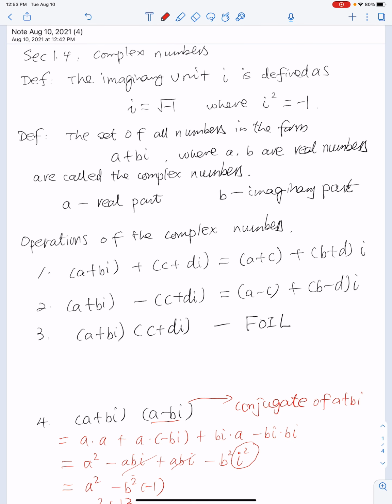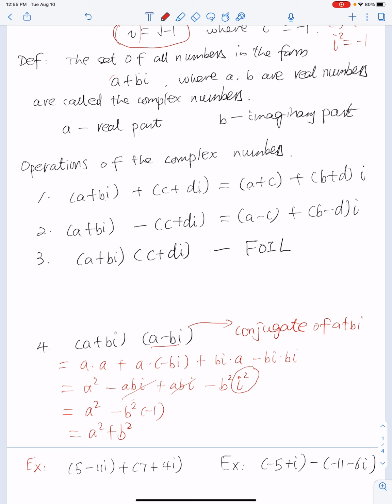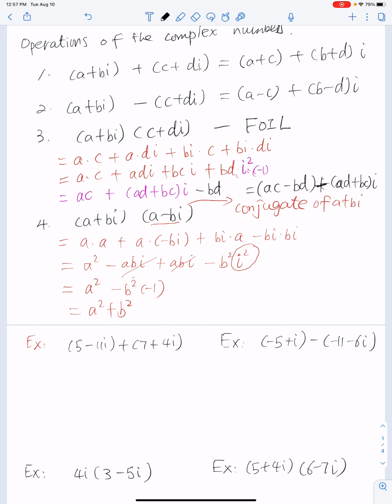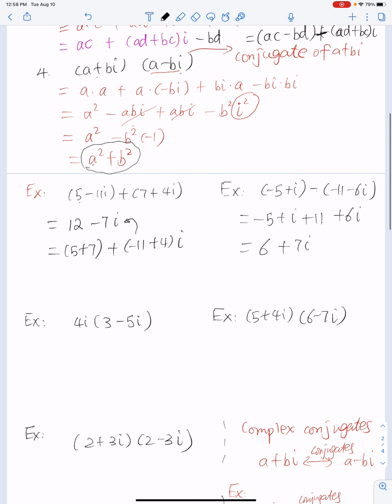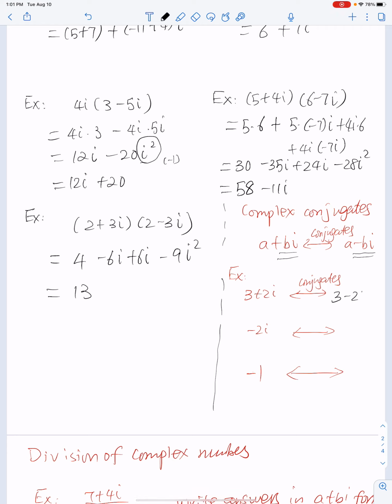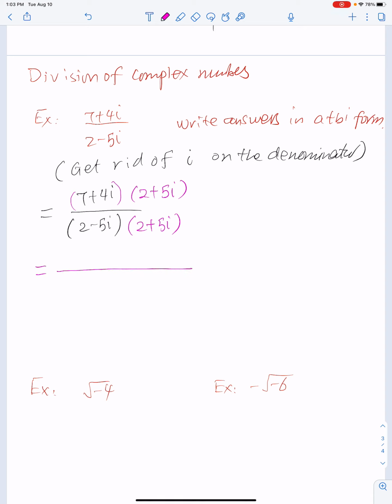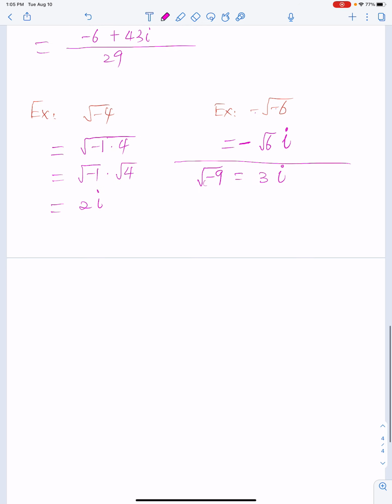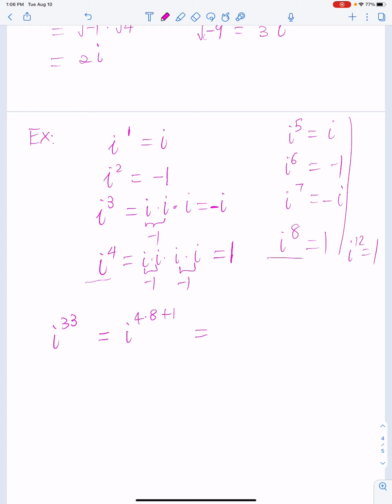Sec 1.4 complex numbers